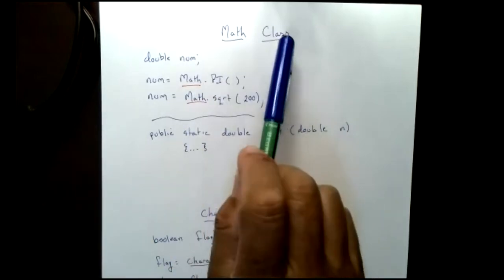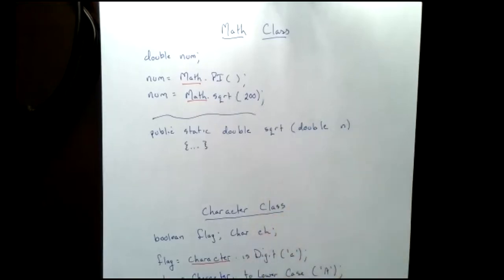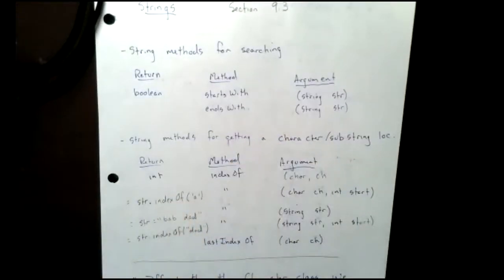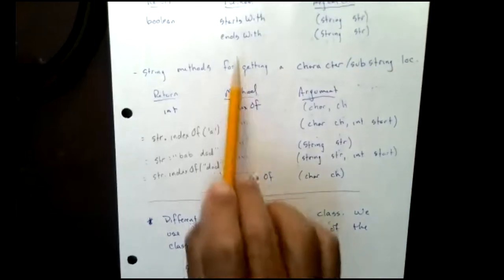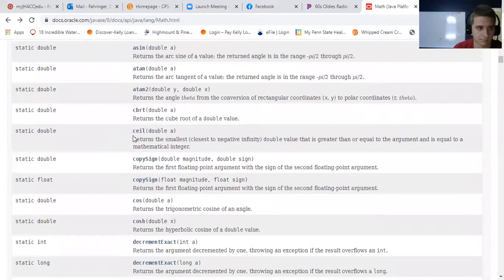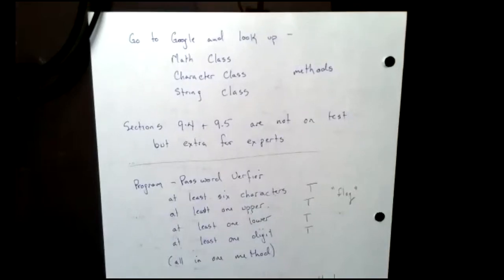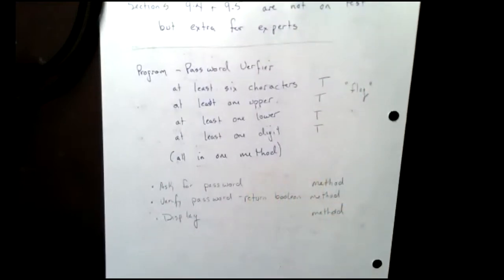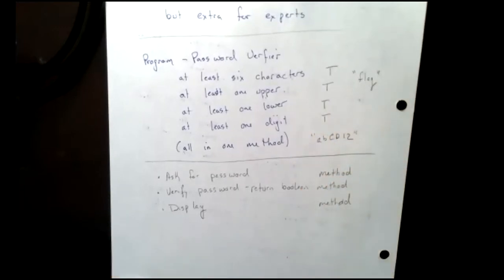CPS 121 Section 9 3